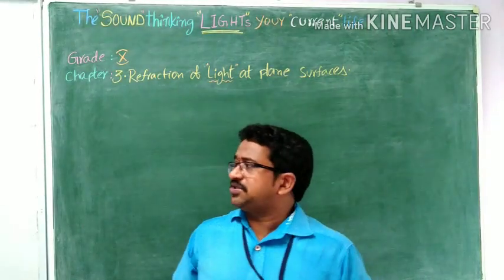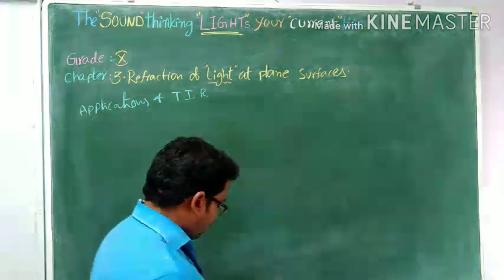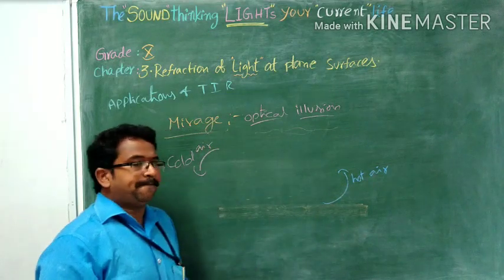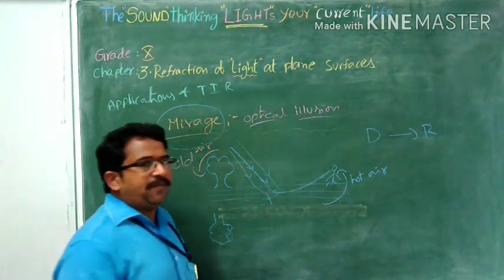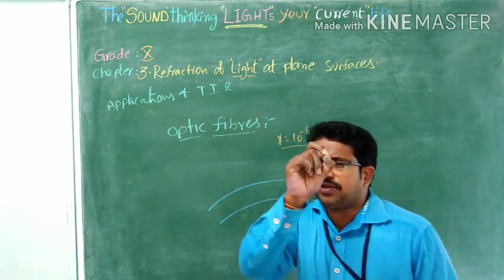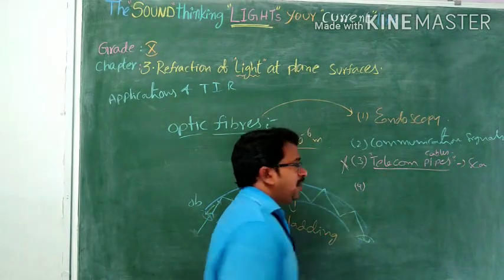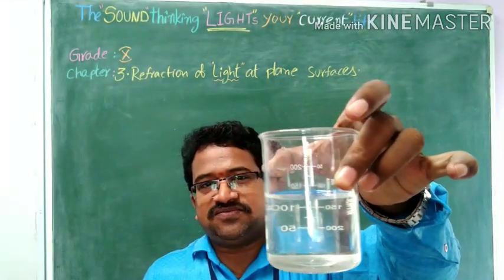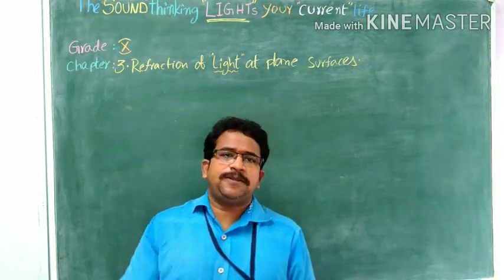GRADE 10 PHYSICS LESSON 3 ( REFRACTION OF LIGHT AT PLANE SURFACES) Part 3